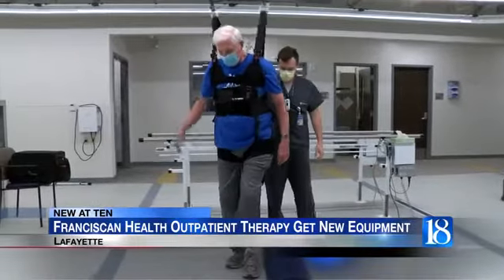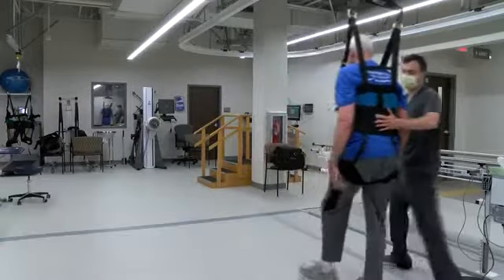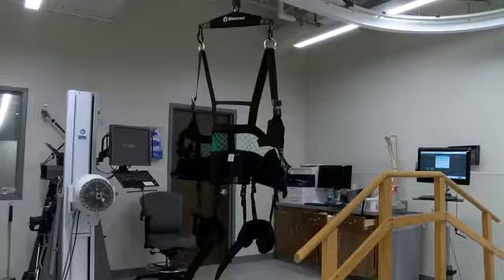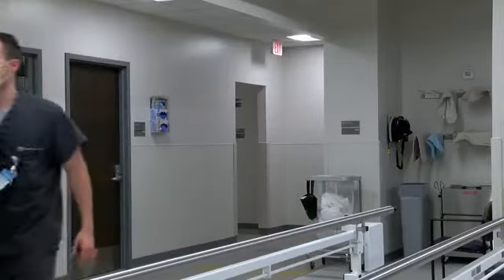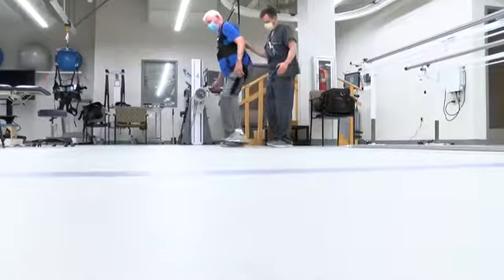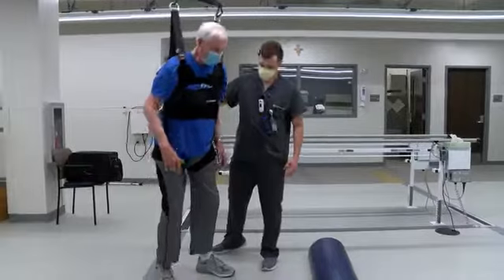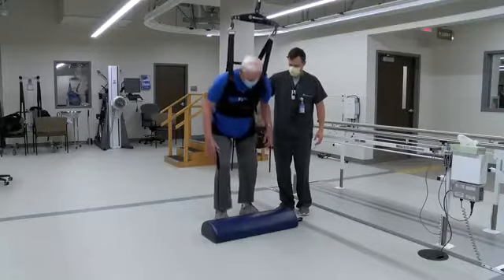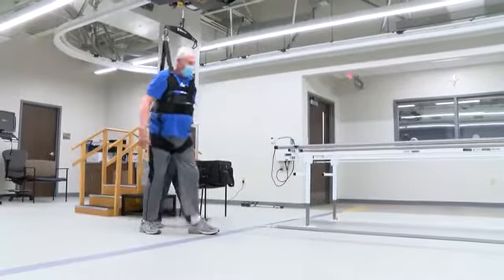Franciscan Health Outpatient adds new equipment to help patients get back on their feet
Learning how to walk again for is one of the hardest kinds of physical therapy a patient can do. Franciscan Health has new equipment to help patients get back on their feet quicker.